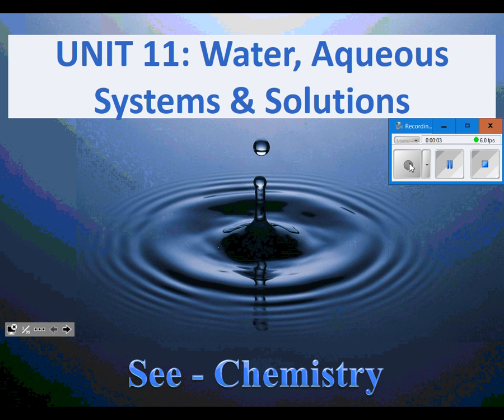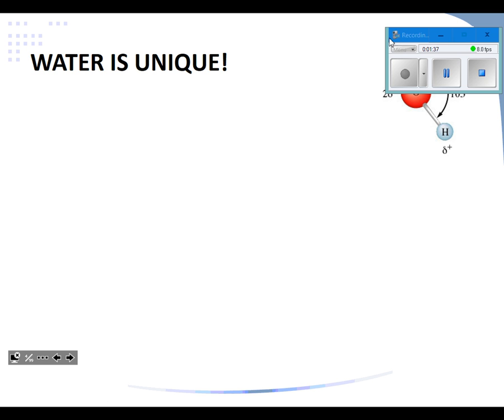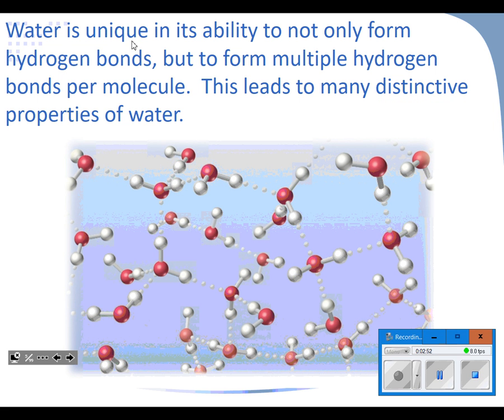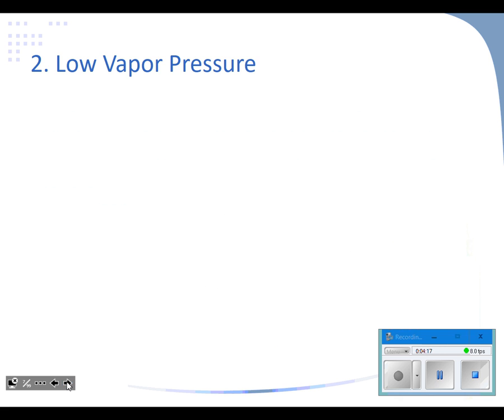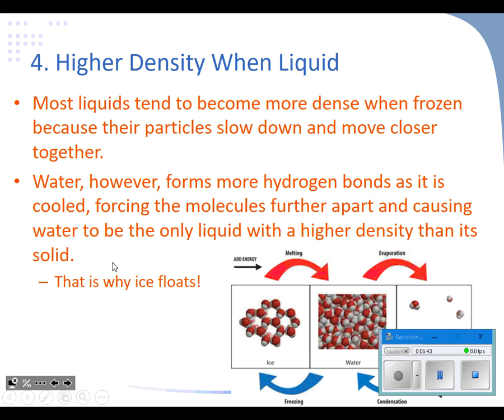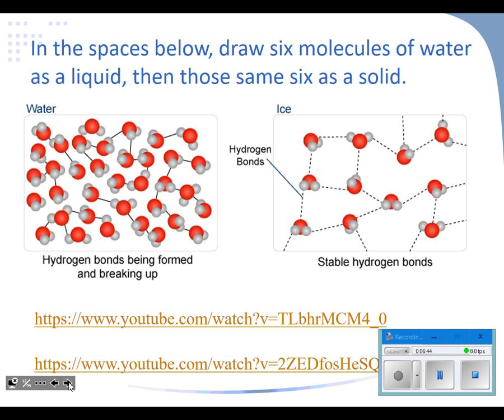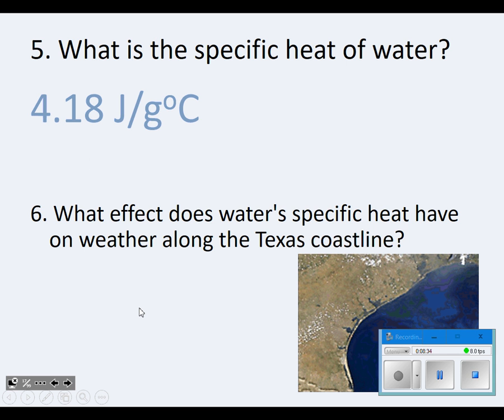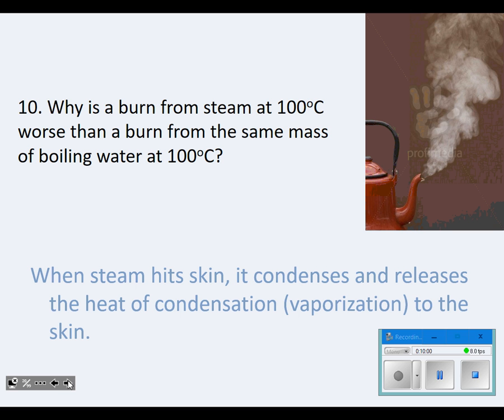AMCHS Solutions part 1 wTPS